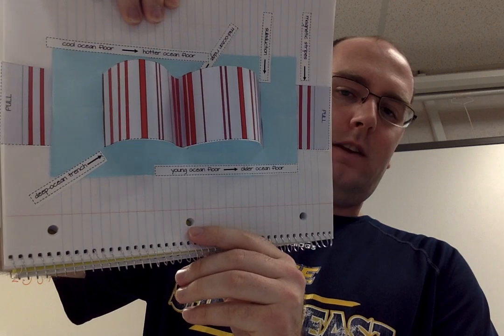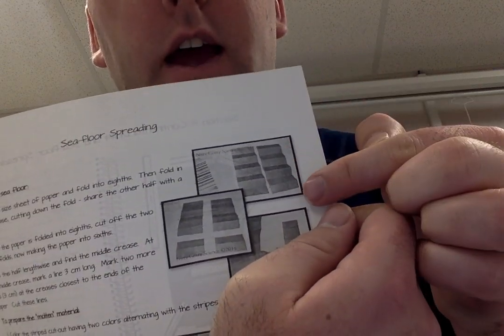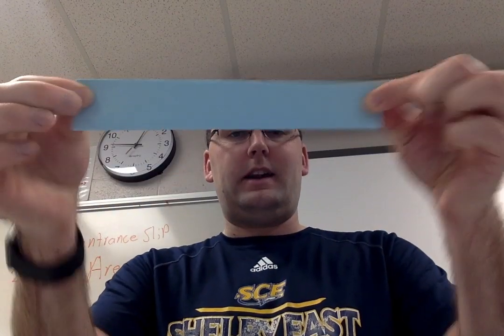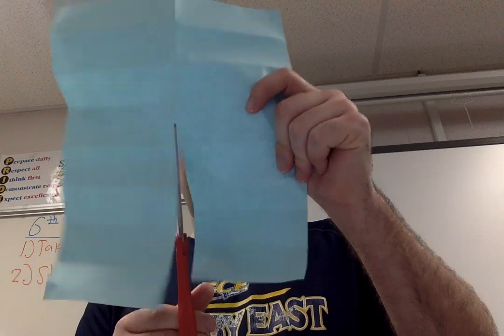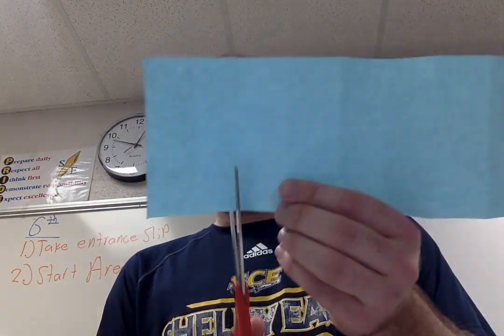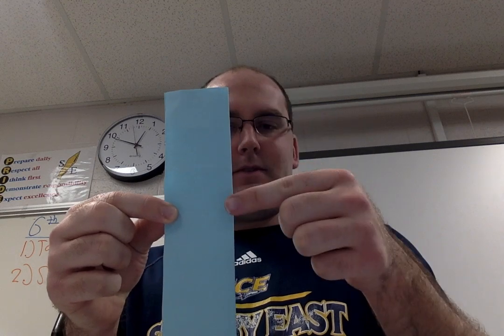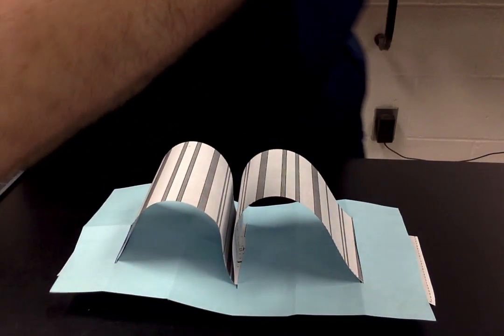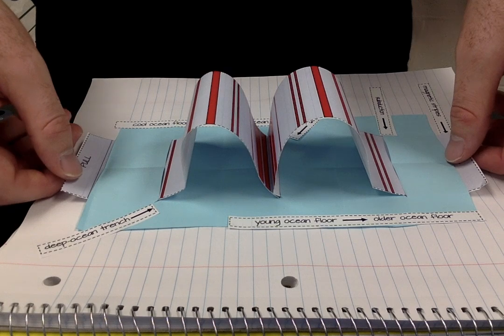Sea Floor Spreading Model Tutorial